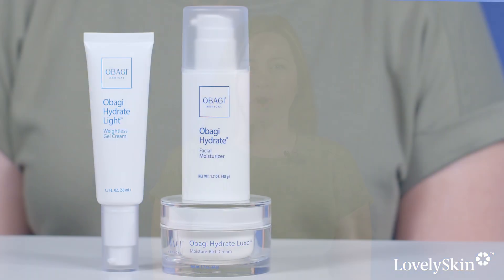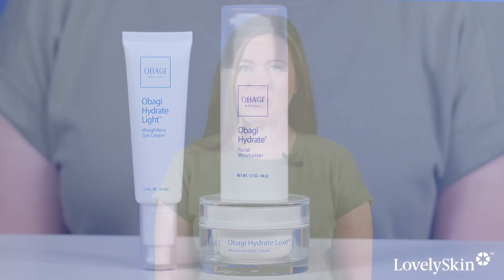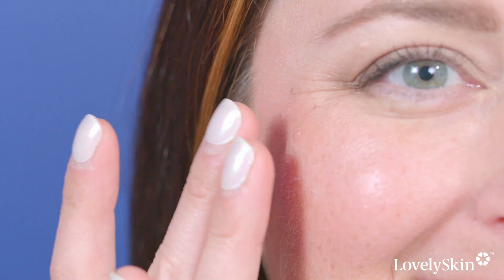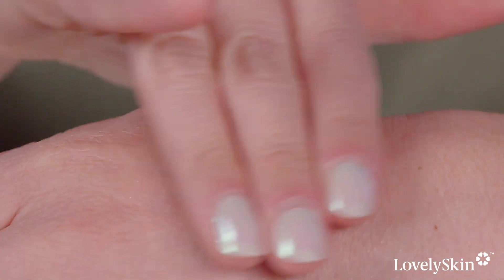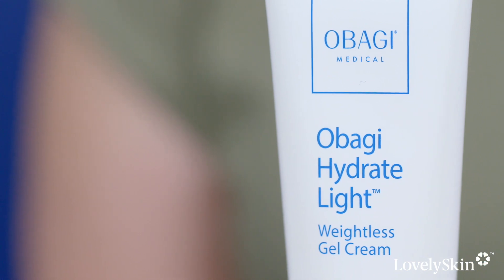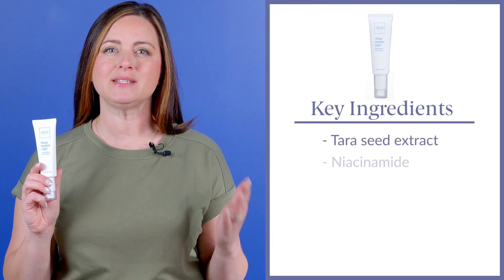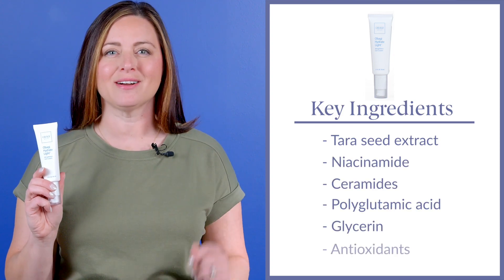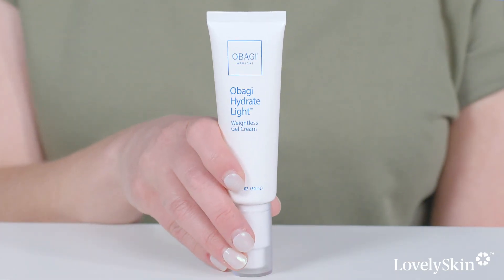Unboxing Obagi Hydrate Light Weightless Gel Cream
Joining Obagi Hydrate Facial Moisturizer and Obagi Hydrate Luxe, Obagi Hydrate Light Weightless Gel Cream is the latest addition to the line. Ideal for all skin types—especially those in warm, humid climates or those with oily to combination skin—its lightweight, airy texture absorbs quickly and is clinically proven to hydrate for up to 24 hours.

Suitable for twice daily use in the morning and evening, it supports the skin’s barrier without clogging pores. Not only does it contain humectants, which attract moisture to the skin, but it also uses occlusives to seal that moisture in.

What’s more, it’s packed with powerhouse ingredients, including tara seed extract, niacinamide, ceramides, polyglutamic acid, glycerin and antioxidants. You can feel the benefits of these high-quality ingredients for yourself by shopping Obagi Hydrate Light Weightless Gel Cream at LovelySkin

For over 35 years, Obagi has delivered transformative results with proven skin care. Their cutting edge formulas are tested by dermatologists and provide solutions to every skin type and skin tone. Whether they're comforting irritation, protecting against sun damage or managing discoloration, Obagi does it at a medical-grade level. You can learn more about them and their products on our

For dermatologist-approved skin advice, tips and the best skin care product recommendations, visit the LovelySkin blog

LovelySkin.com is the largest dermatologist-owned and operated skin, hair and beauty website in the world, serving well over a million customers. Under the expert direction of board-certified dermatologist and cosmetic surgeon Dr. Joel Schlessinger, we are an authorized retailer for some of the best professional beauty products that are typically only available in dermatologist offices, salons or spas.